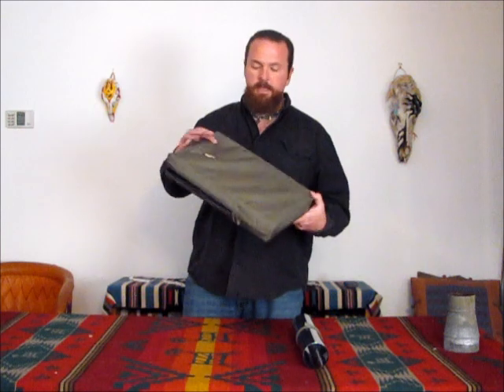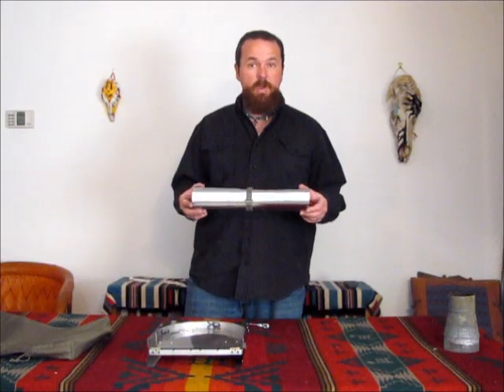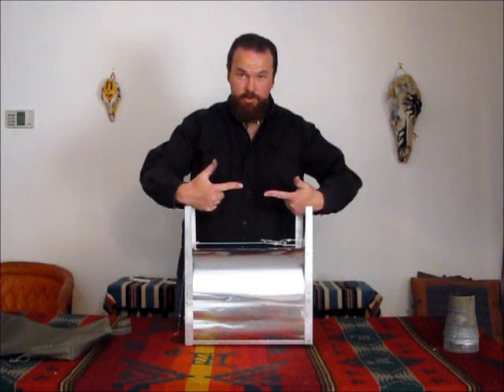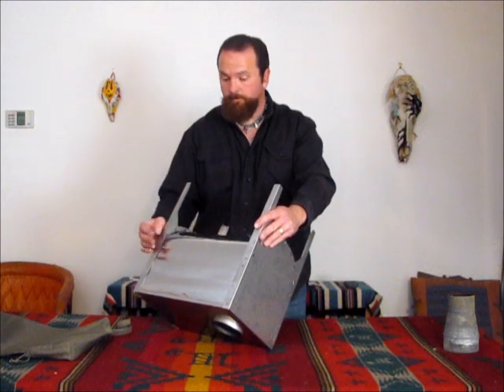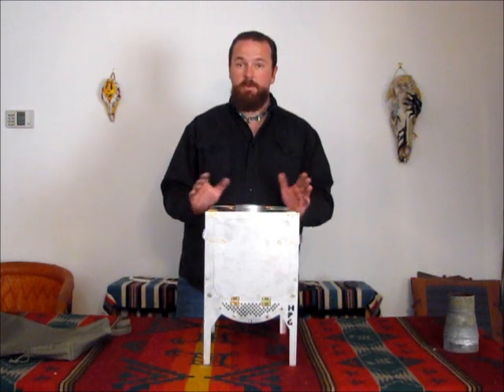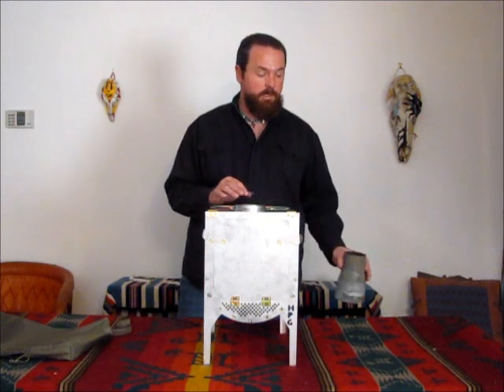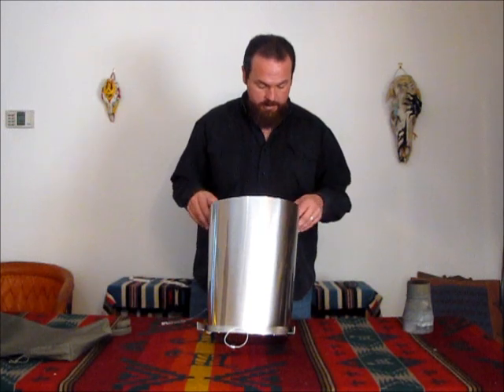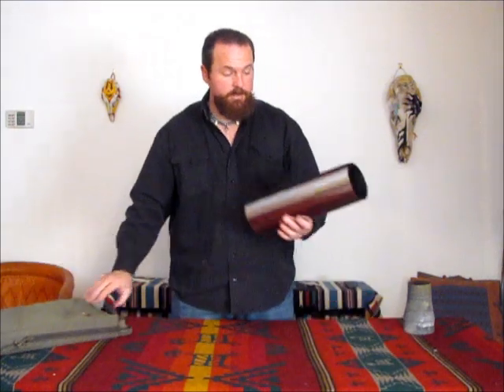HPG Shepherd Stove Points of Usage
Tips and tricks for setting up and taking down the Hill People Gear wood burning backpack stove